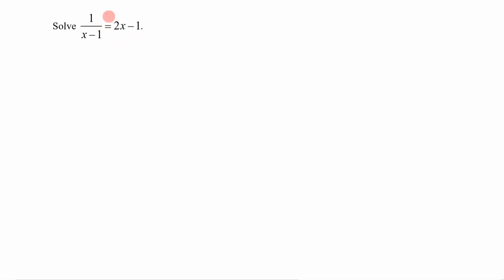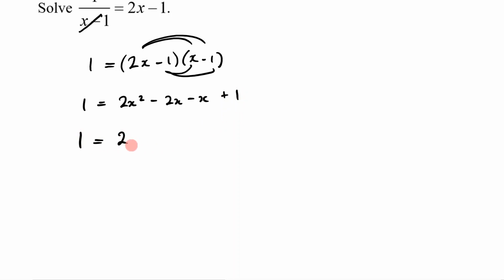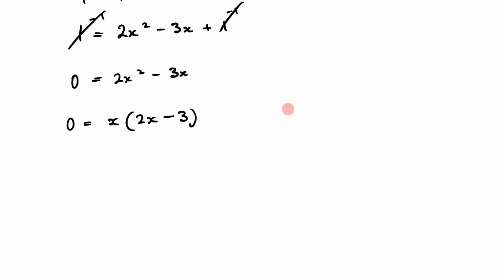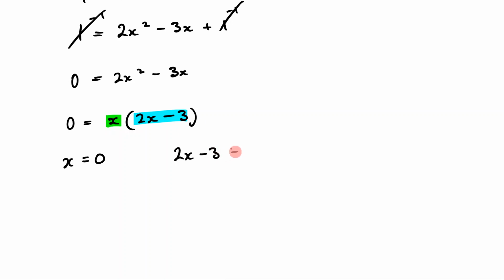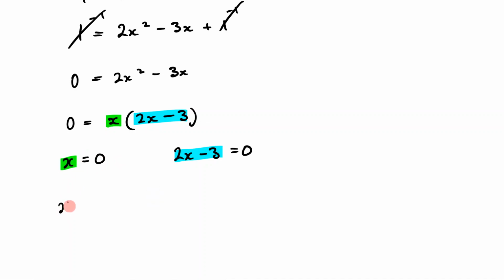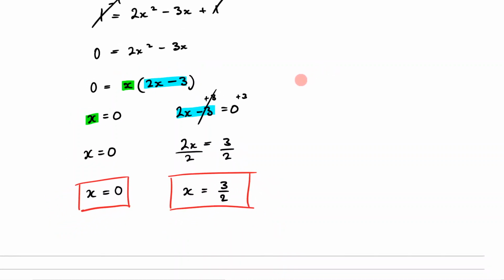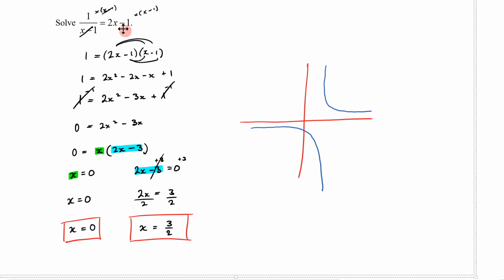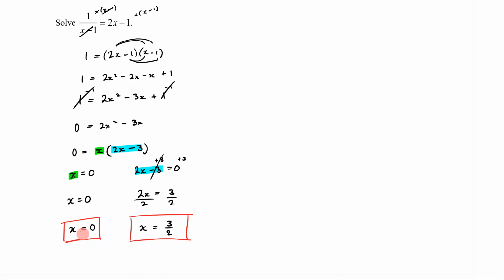Q2 Solve for x